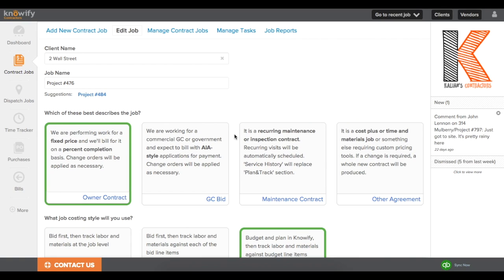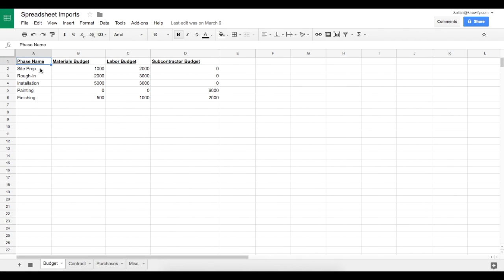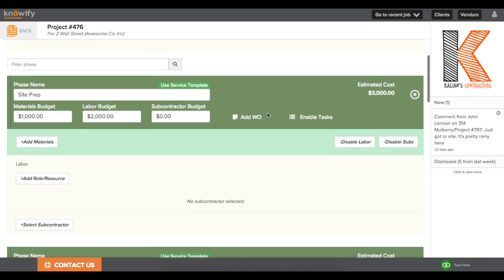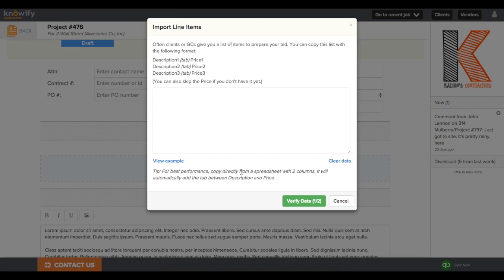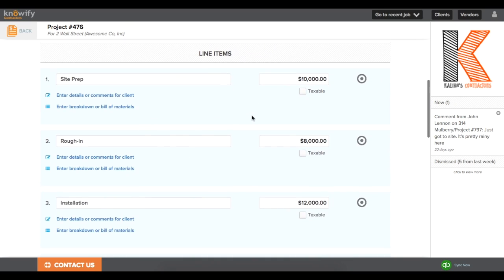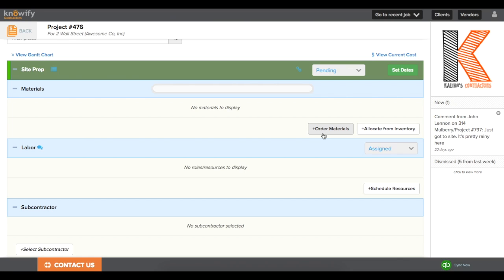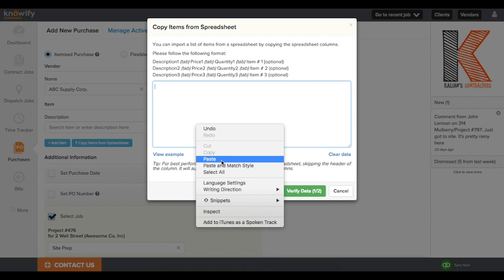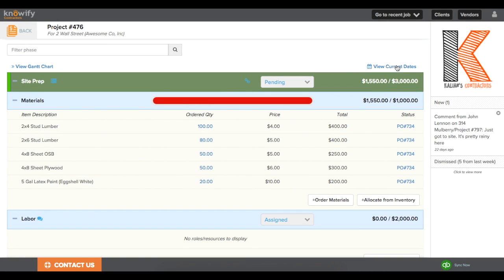Importing spreadsheet data into Knowify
This video shows how to import budgets, contracts, and purchase orders into Knowify from spreadsheet formats.